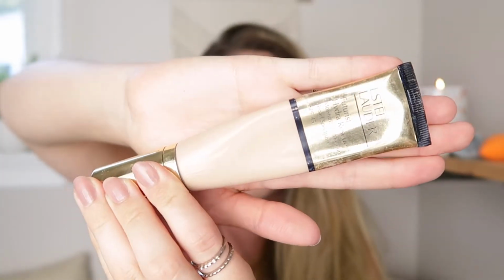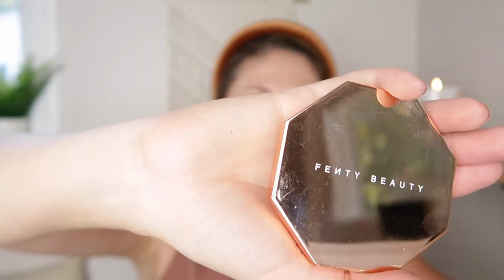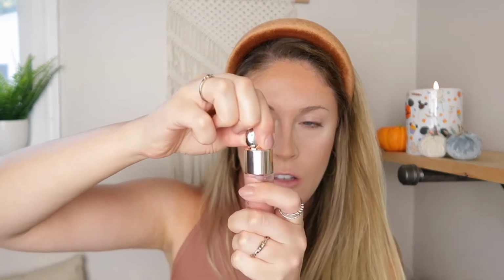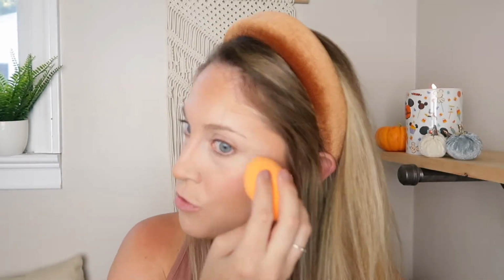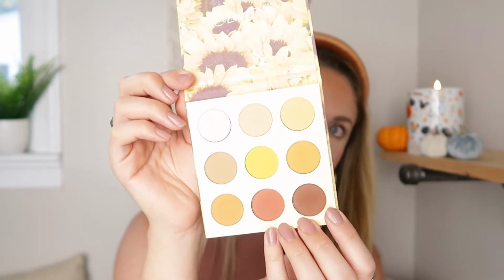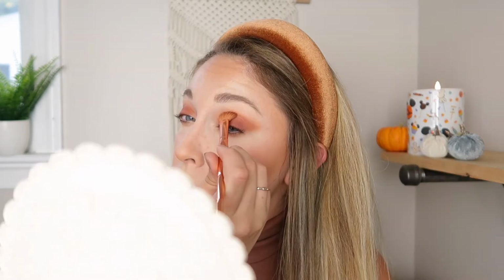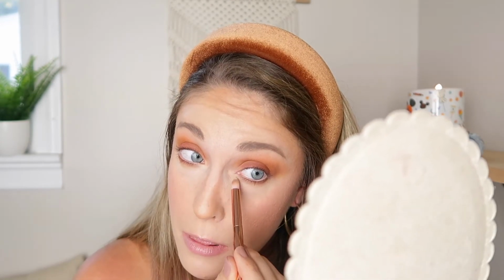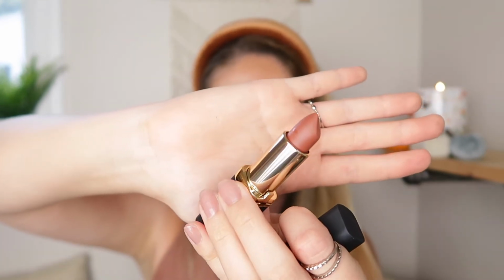FALL MAKEUP 🍁🍂 // Lil' Ray of Sunshine // Sunflower Colourpop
Rose gold brushes on Amazon

♥Products I used in this video:
Green Smashbox Photo Ready Primer
Estée Lauder Futurist Hydra Rescue Moisturizing Makeup in Desert Beige
Urban Decay Stay Naked Concealer in Fair Neutral
Milk Makeup Setting Powder
Fenty Beauty Bronzer in Private Island
Rare Beauty Blush in Bliss
NYX Born to glow highlighter in shade Sunbeam
Benefit Gimme Brow in 2.5
L.A. Girl nude eyeliner
Covergirl LashBlast Mascara
Maybelline Define-a--line eyeliner in dark brown
Red Cherry Lashes in WSP
Colourpop eyeshadow palette in Lil' Ray of Sunshine
Too Faced Lip Injection Plumping gloss
Ulta Beauty lip liner in shade Spice
L'oreal lipstick in shade MATTE-cho

Leave a little Sparkle wherever you go♥